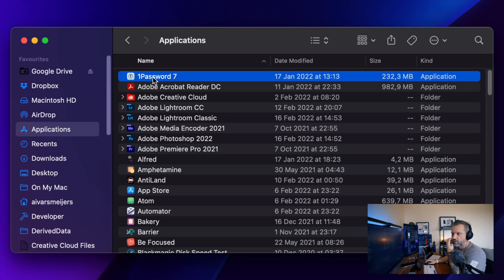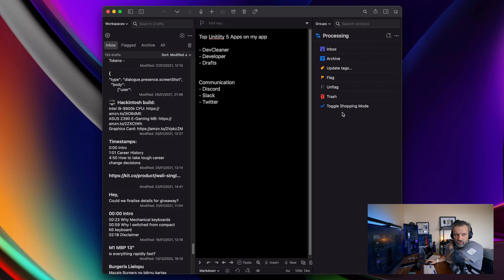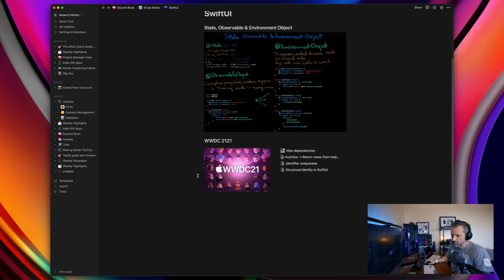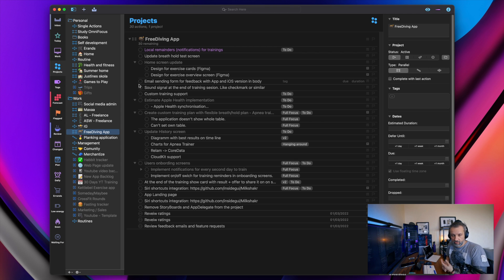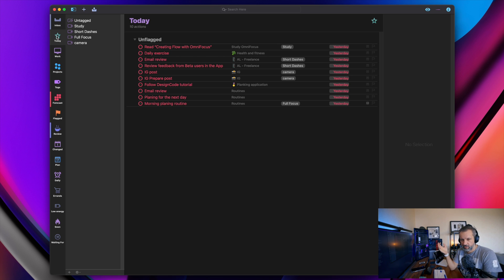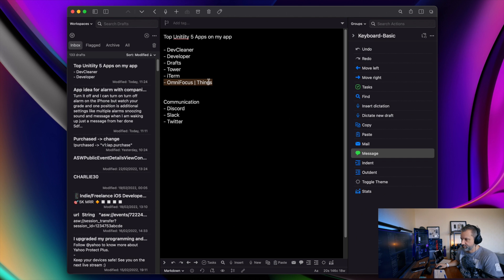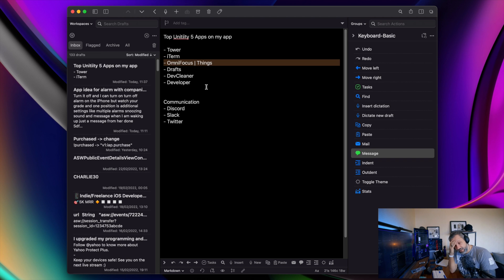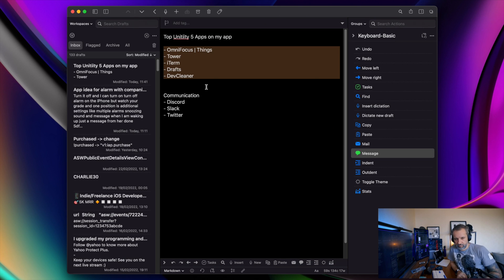My Top 5 Utility Apps on M1 Pro MacBook | iOS developers perspective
This is part of a Twitch co-working live stream where we reviewed my Apps on the M1 Pro MacBook and picked the top 5 from utility apps.
If I should pick just 5 from all that I'm using those would be Xcode, Final Cut Pro, Lightroom, Photoshop, and Sketch App. Boring, right?

My Programming Setup:
💻 16” MBP M1Pro 16GB Ram 1TB SSD